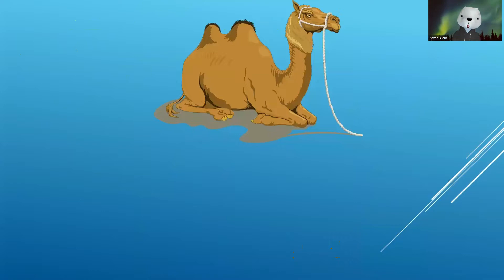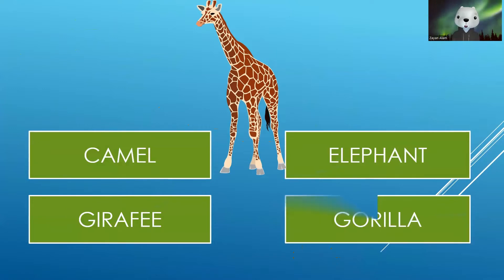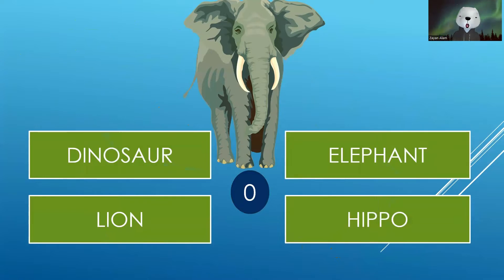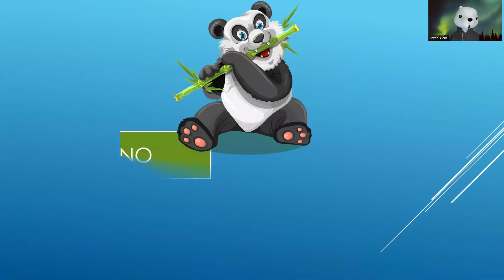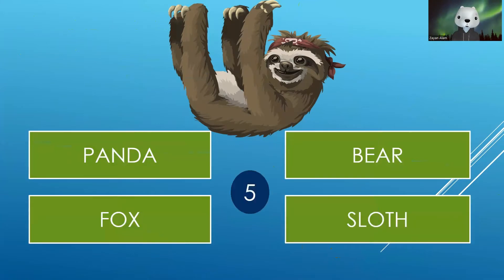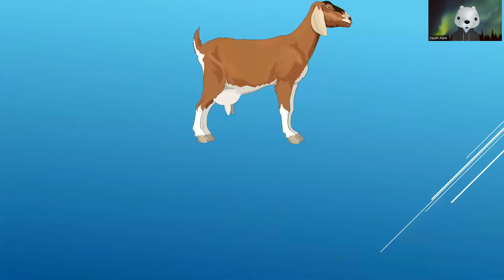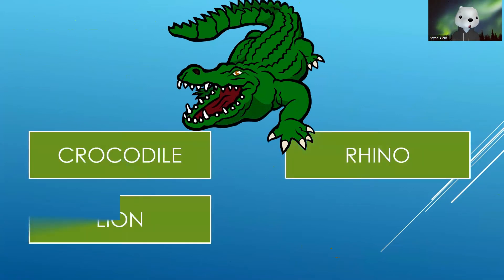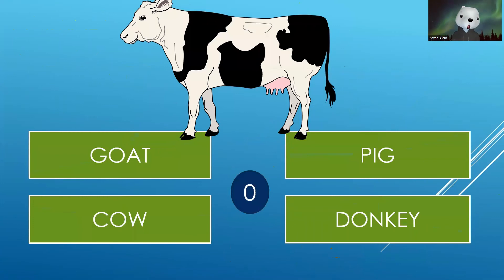Identify the Animals | Quiz for Kids | Know the Animals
Identify the Animals
Quiz for Kids
Know the Animals